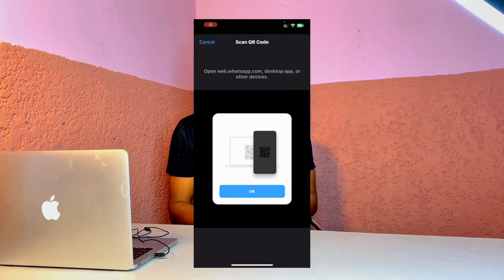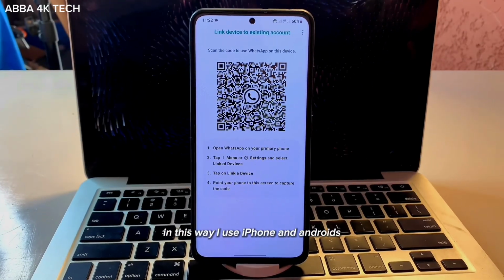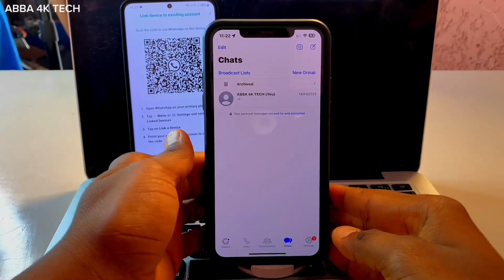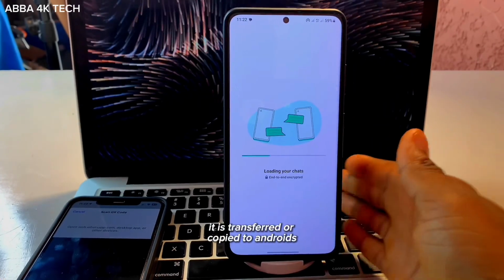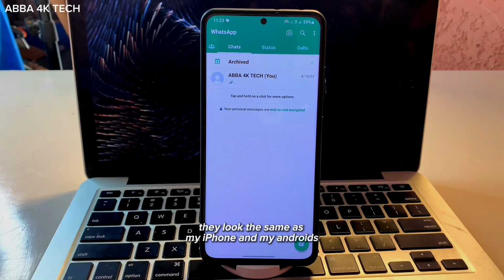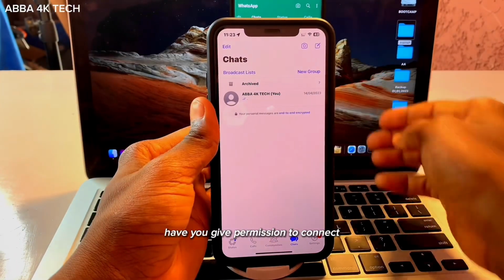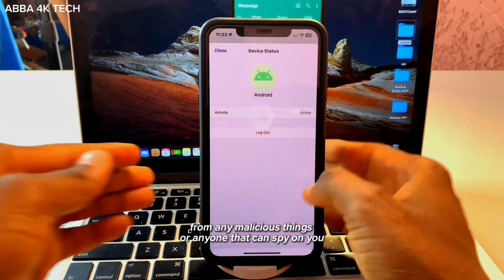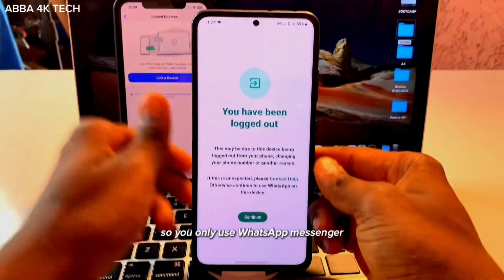How to use same WhatsApp on two phone or even 4 phone.